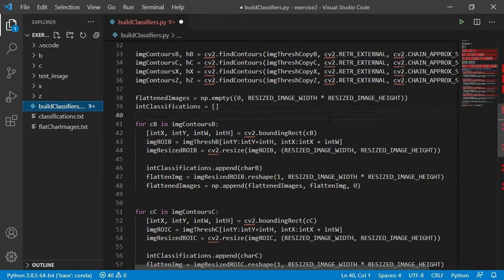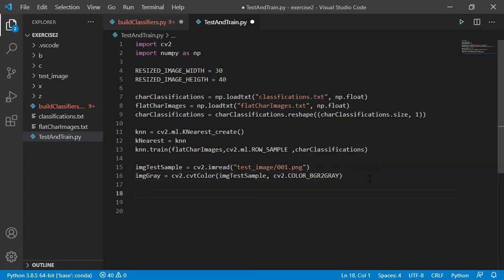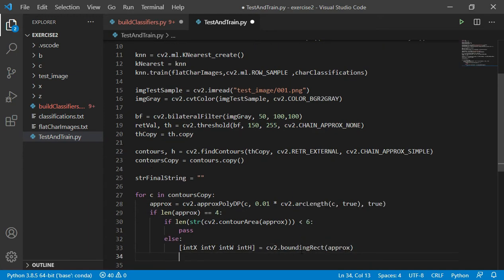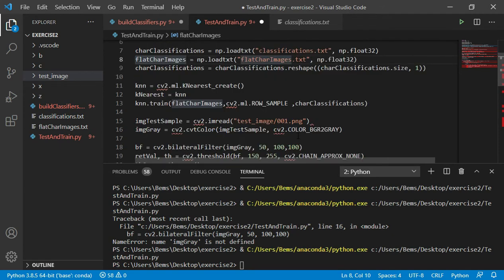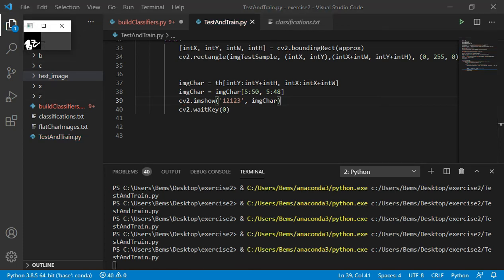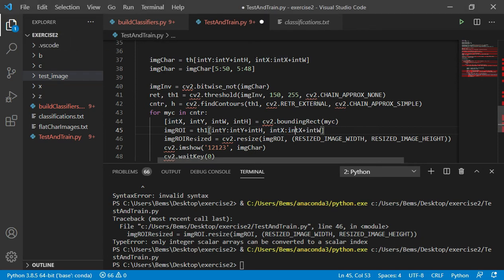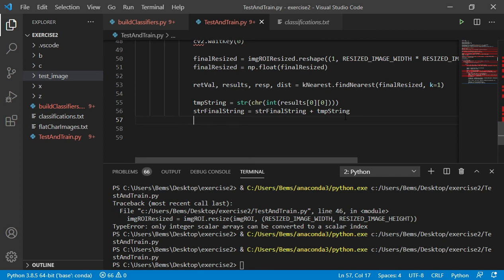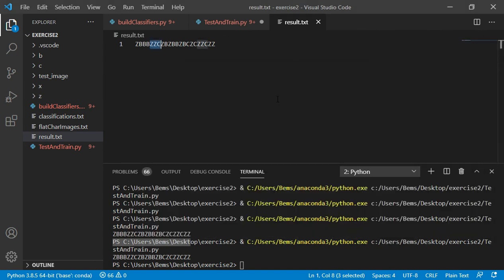Recognition of handwriting Part 2